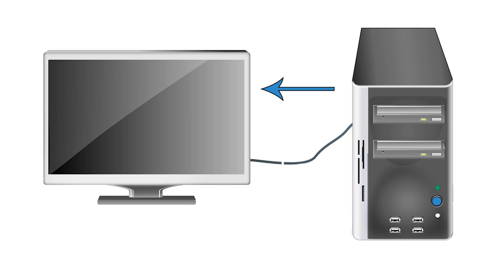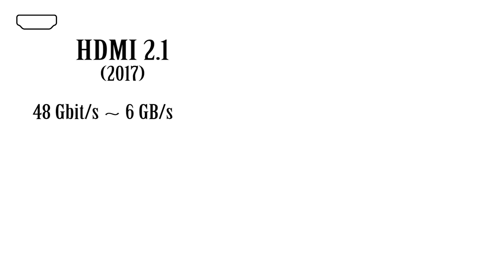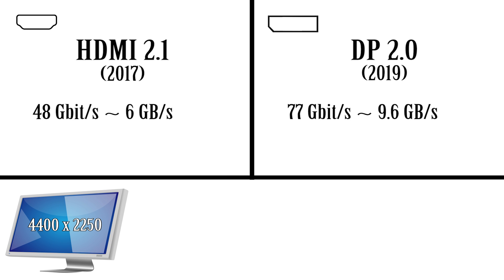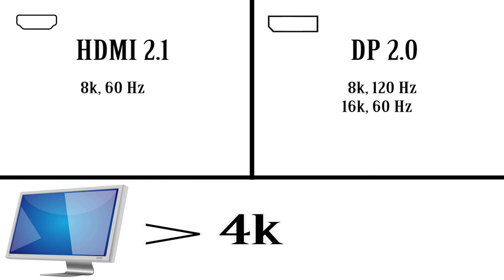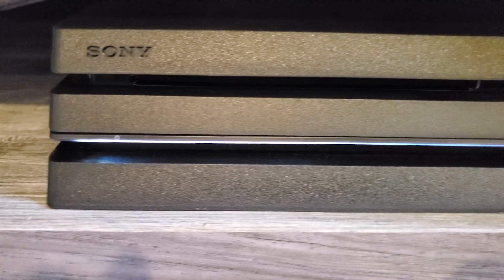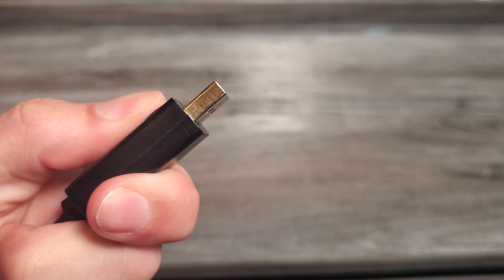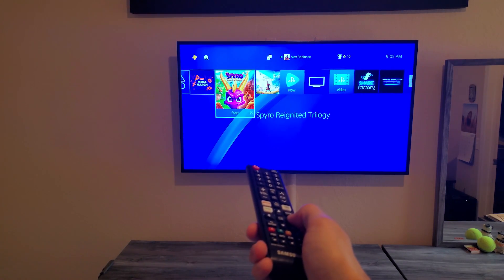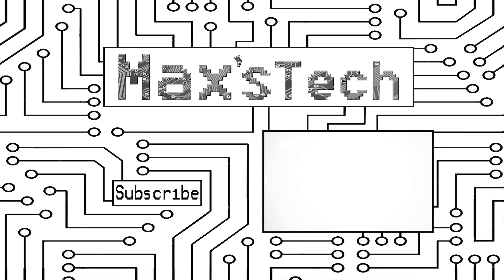HDMI vs Display Port Explained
Or leave a comment on something you are curious about, I always love seeing video suggestions :D

Recommended Cables:
HDMI Braided Cable
DP Cable
DP Extensions
HDMI to DP adapter

Tech Products I use (Max's Tech):
Battery Bank (Magsafe)
Must have! Magnetic Parts Tray
Wireless Charger
My Favorite Headphones

My Monitors:
Asus 4k 24" Monitor
LG 4k 24" Monitor

II Corinthians 4:10 - "For we walk by faith, not by sight."